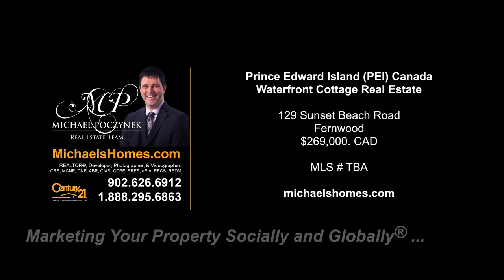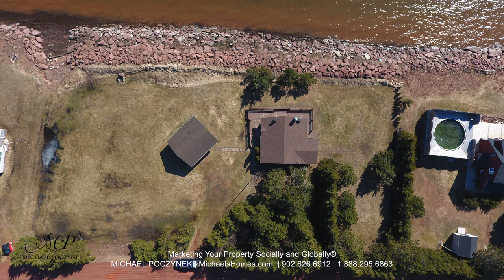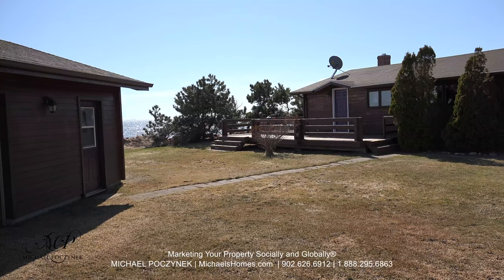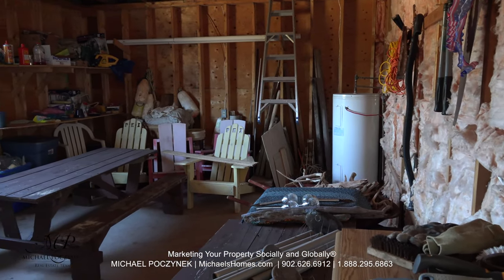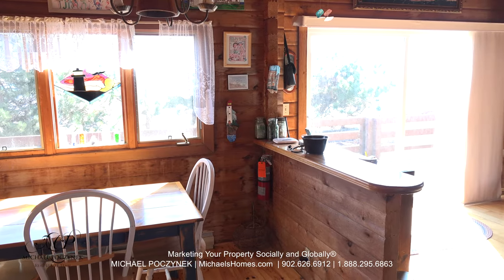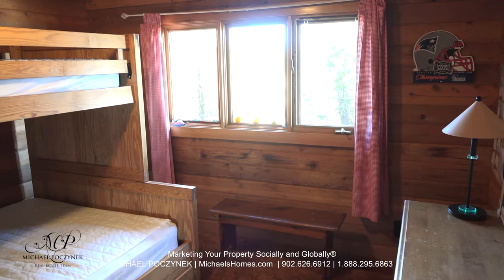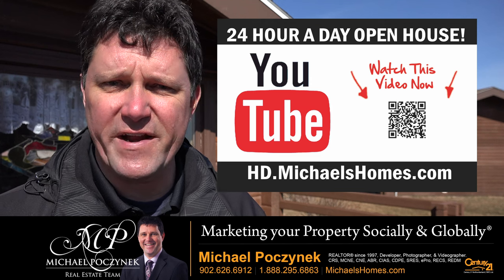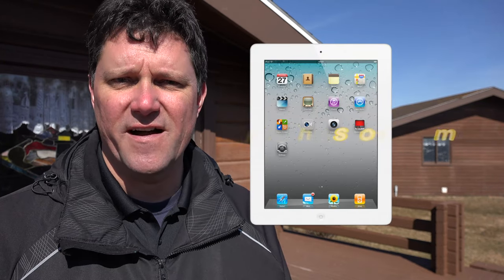(SOLD) PEI Real Estate PEI Oceanfront Waterfront for sale 129 Sunset Beach Road Fernwood cottage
(SOLD) Prince Edward Island Waterfront Beach House for sale on the warmest waters north of the Carolinas; the fabulous south shore of PEI.  Your new beach house includes a double-sized waterfront lot, a detached garage with a full bathroom including a shower, and laundry (washer/dryer) facilities.  The garage can be separately locked and secured for storage of your personal belongings if you wish to rent the main house and still allowing access to the laundry facilities and bathroom.  The main beach house is surrounded with ample large decks for amazing panoramic views of the straight and the Confederation Bridge.  The reinforced shoreline offers a spectacular red sandy beach with the ability to walk for miles in either direction.  The home has a very cozy log home like feel with a real working fireplace and has southern exposure on two decks.  The lot is large and spacious, private, secluded, and protected by a row of trees on several sides.  The main house has been very well constructed, and the detached Panabode garage could be converted into a bunk house, guest cottage, or additional living space.  You will have exceptional views of the Confederation Bridge and the Sea Cow Pond Lighthouse, and be in a great spot for swimming, walking, fishing, sailing, campfires on the shore, beautiful sunsets and more.  Conveniently located close the gateway to PEI; Borden Carleton and Gateway Village.  Borden offers a liquor store, gas station, several other shopping destinations, and is a thriving tourist hotspot in the summer.  Newly shingled roof in September 2013.  Wow! 24 HOUR A DAY OPEN HOUSE ON VIDEO!  Click on the Multimedia Link to view the YouTube video, many more photos, and aerial photographs.

PEI CREA MLS (realtor.ca) Description:

129 Sunset Beach Road, Fernwood, PEI
Price $sold. CAD Funds.
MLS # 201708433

This property is located near Summerside, Borden Carleton, The Confederation Bridge, Fernwood, Chelton, Bedeque, Lower Bedeque, Albany, Gateway Village.

Located west of Cavendish, Charlottetown, Confederation Bridge in Borden, Kensington, and east of Summerside.